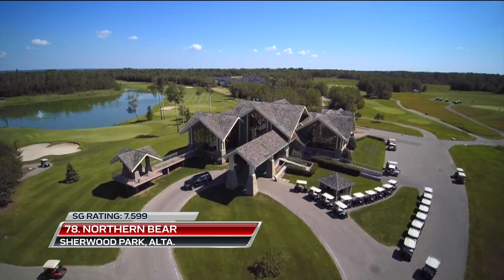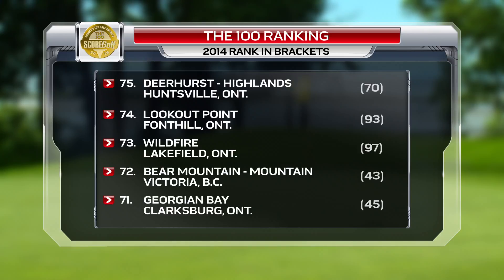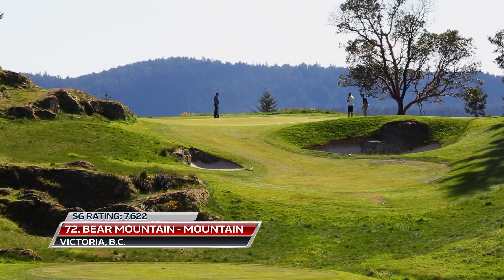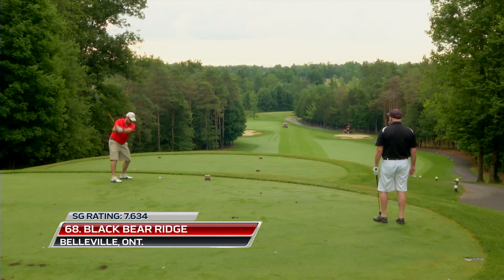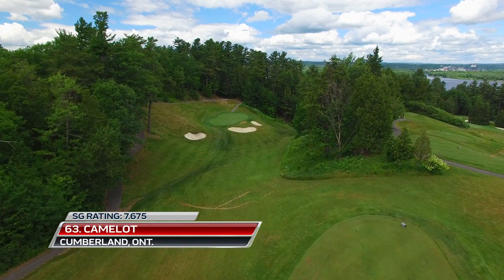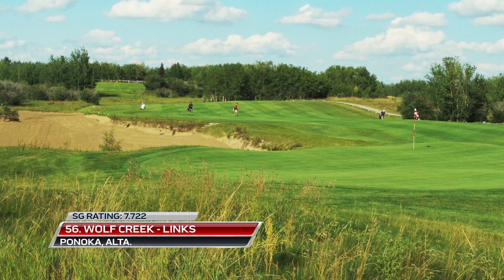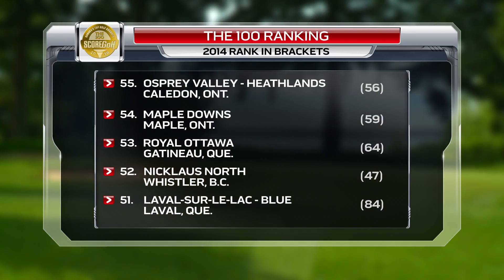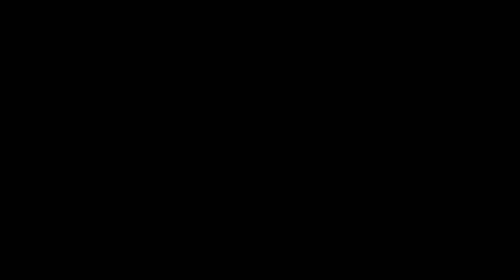2016 The 100: Courses 80-51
Several Ontario courses fall into this block but six courses not ranked in 2014 jump in.